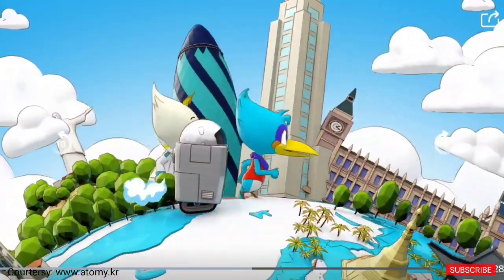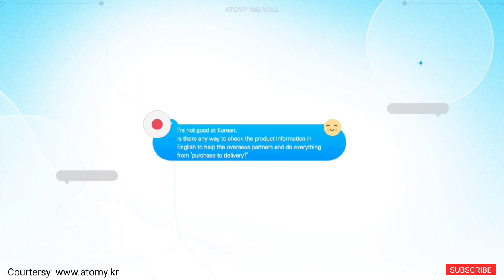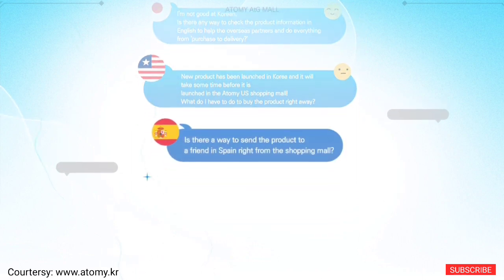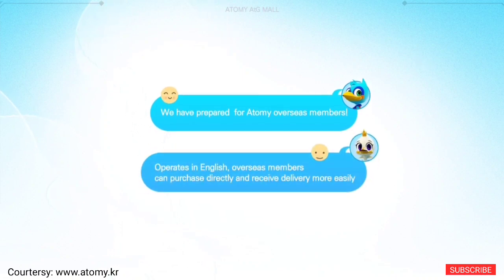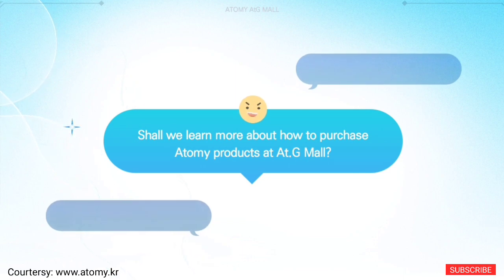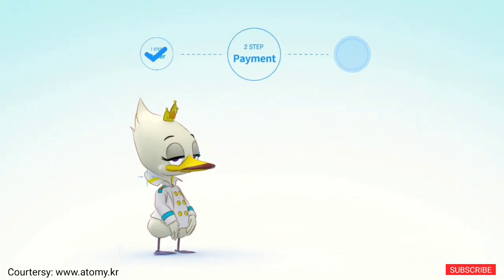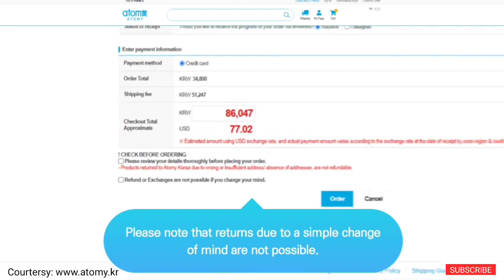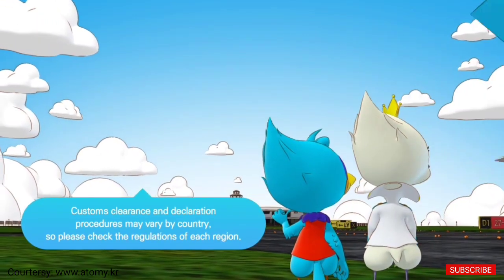ATOMY Global Mall, "At.G Mall" Grand Opening! | How to Order at At.G Mall?!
ATOMY Global Mall, "At.G Mall" Grand Open!!

Atomy Global Mall "At.G Mall" is launched today! Another milestone of our company! Indeed Atomy is growing fast globally with its powerful global system!

Atomy's first direct shopping mall for global members opens on Wednesday, June 23rd (Korea time).

Atomy supports Atomy global members to meet Atomy's products faster and more conveniently through At.G Mall, hopping them to carry one their business in a better environment.
We will always be on your side.
Enjoy your shopping from "At.G Mall"

On June 23, 2021, ATOMY Global Mall, At.G Mall Open!

Atomy's first direct sales mall will open on Wednesday, June 23rd (Korean time).

Atomy is on the side of strong members
who will support our global members to the end so that they can meet Atomy's products faster and more conveniently, so that they can continue their business freely